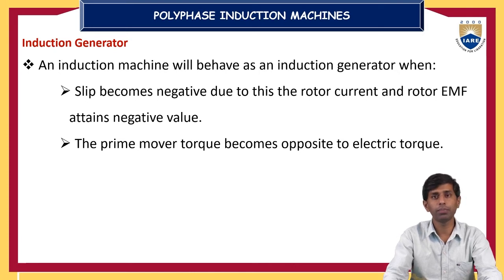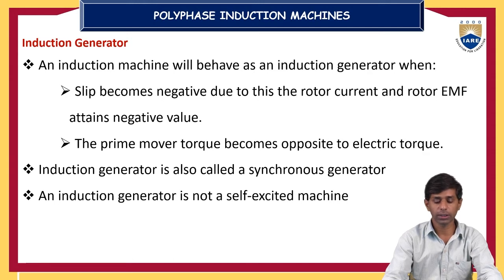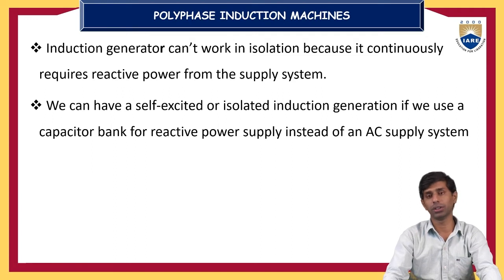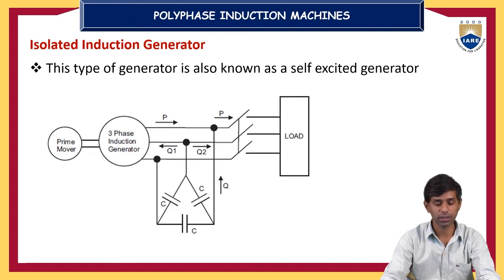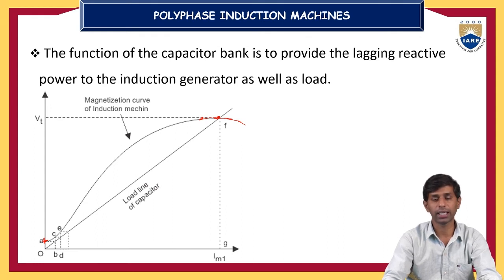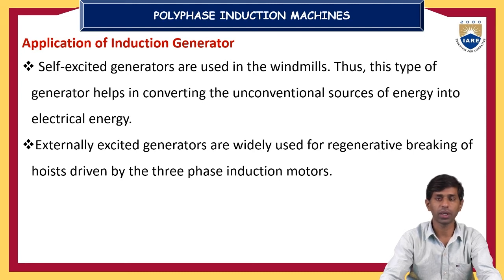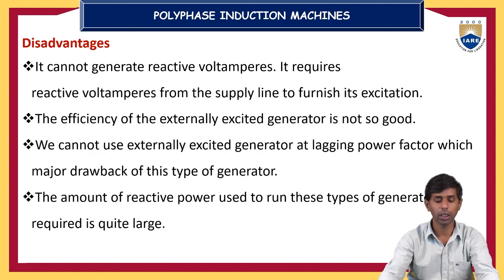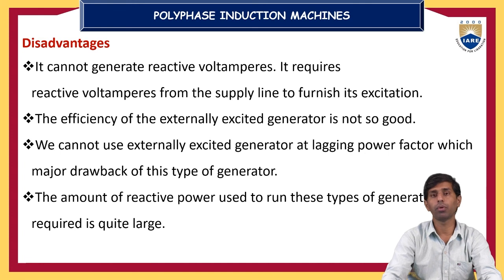Induction Generator, Principle of Operation by Mr K Devender Reddy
Induction Generator, Principle of Operation by Mr  K Devender Reddy | Department of EEE | IARE

Telangana, India.